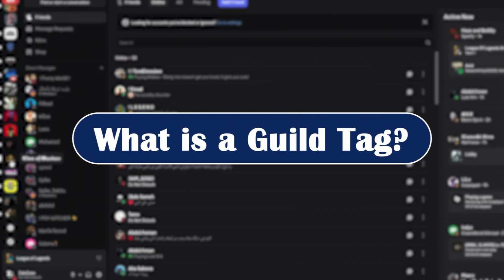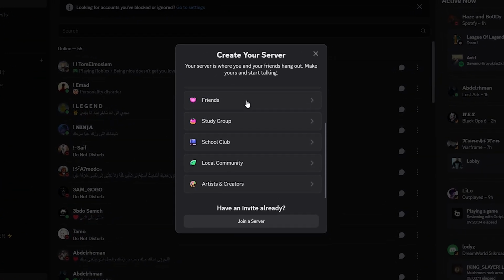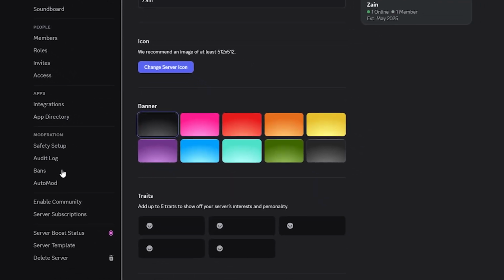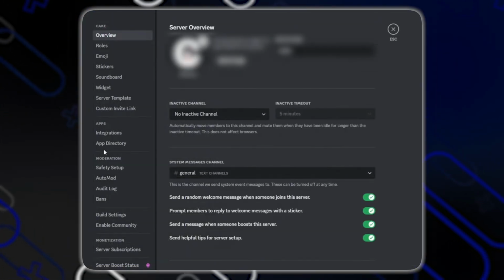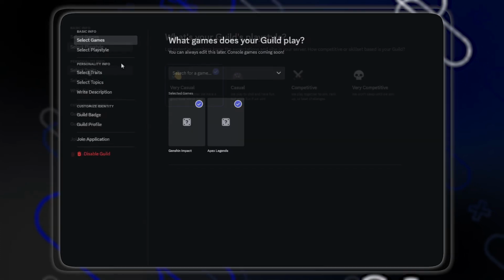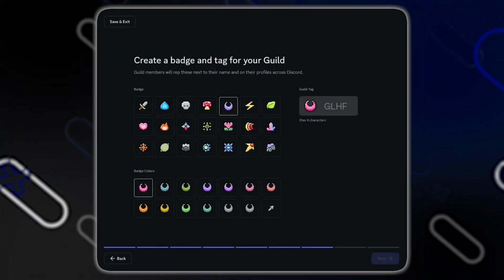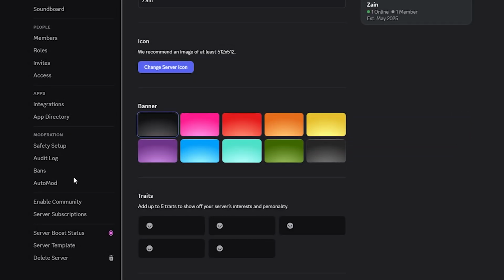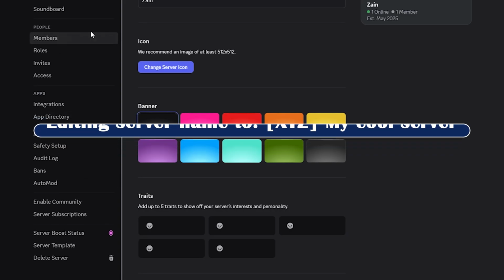How To Create Discord Guild Tag (Fast & Easy)